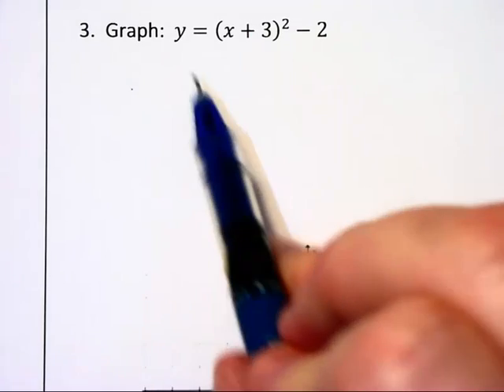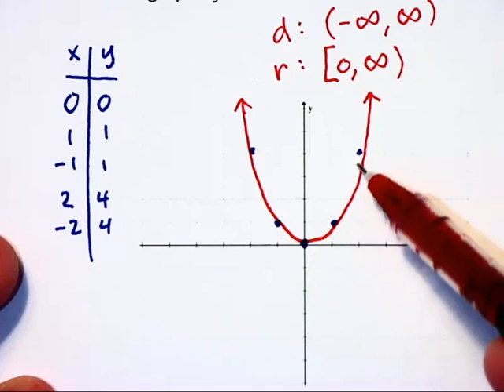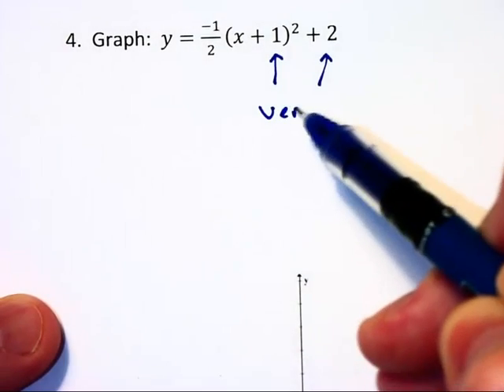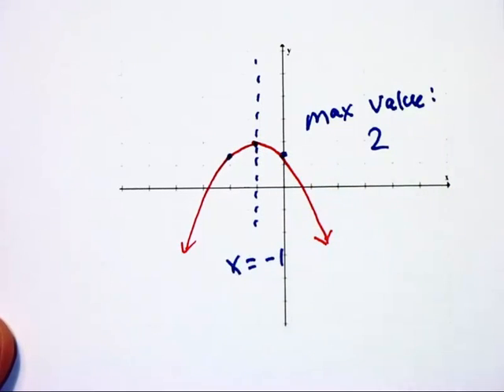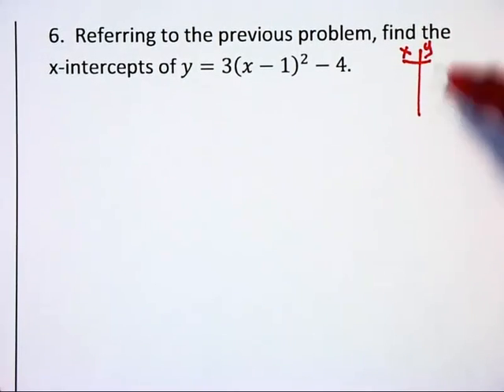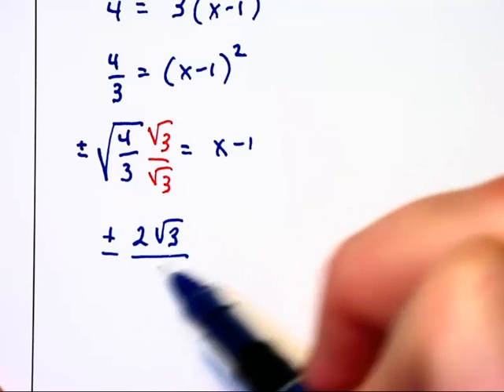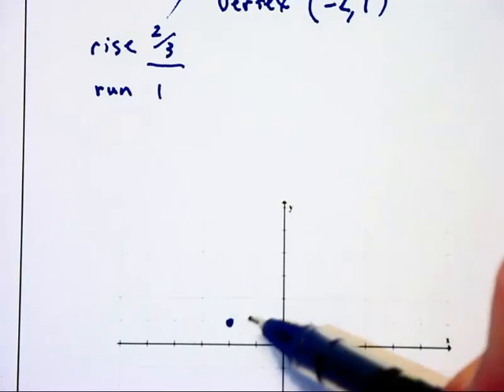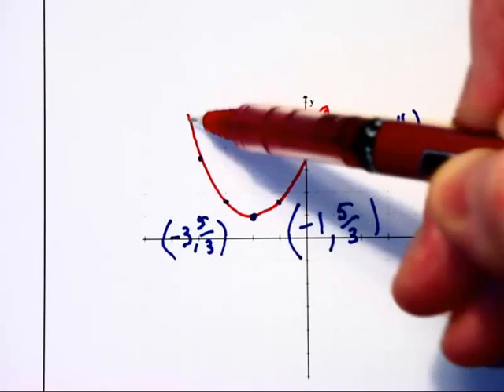8.4-8.5b - Graphing Parabolas - Part 2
This video covers how to graph a parabola by identifying key elements from its equation.